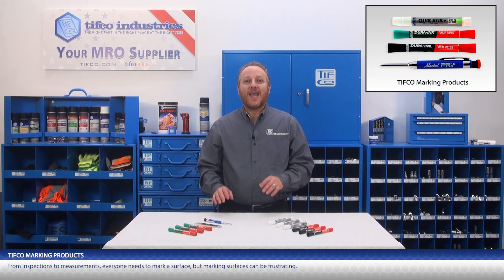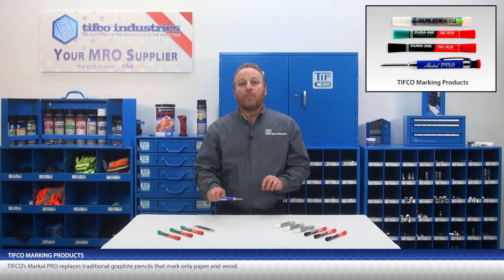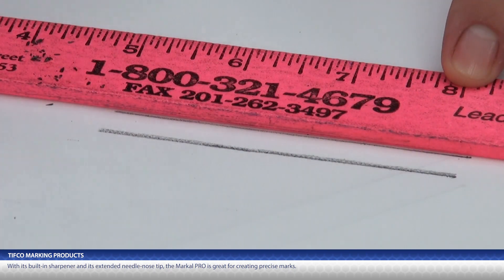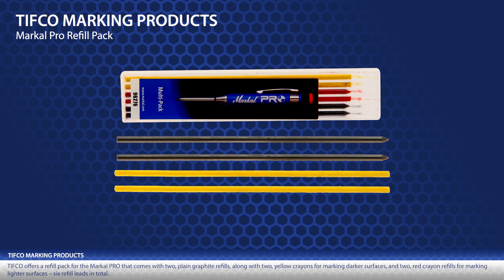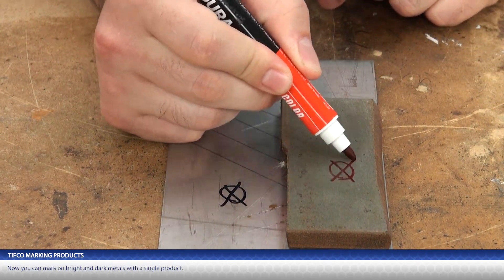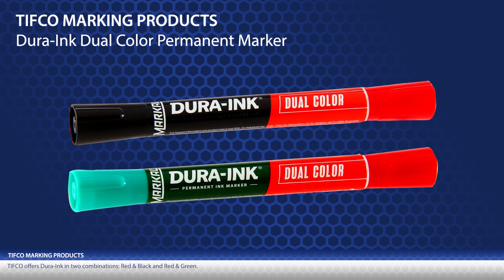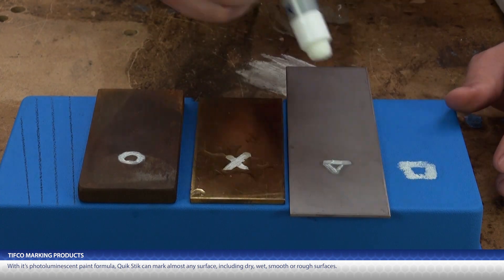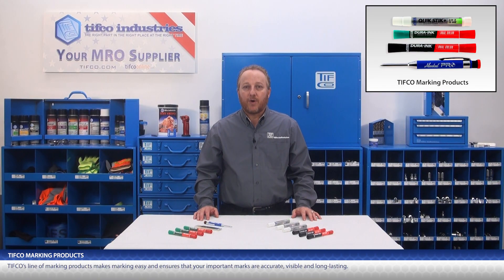TIFCO Marking Products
TIFCO's Markal PRO, DURA-INK Dual Color Permanent Ink Markers and Glow-in-the-Dark markers are sure to make marking your surfaces easy.